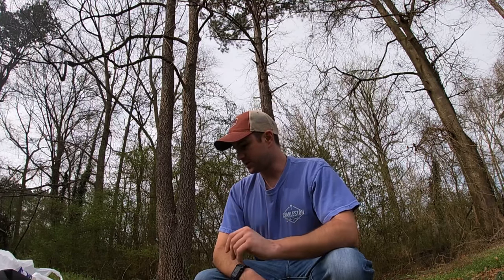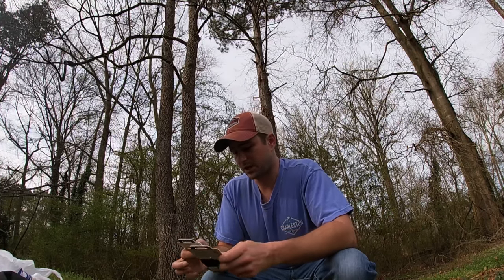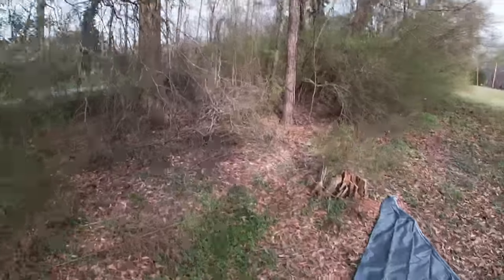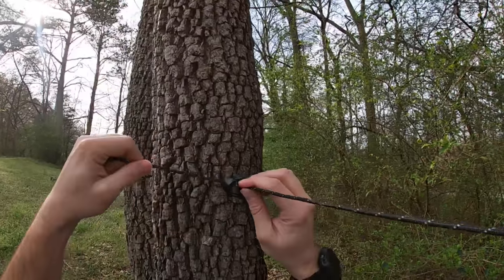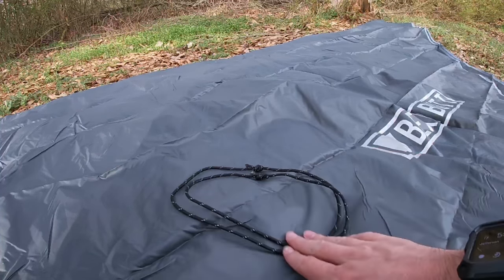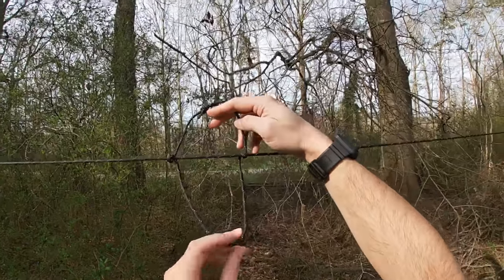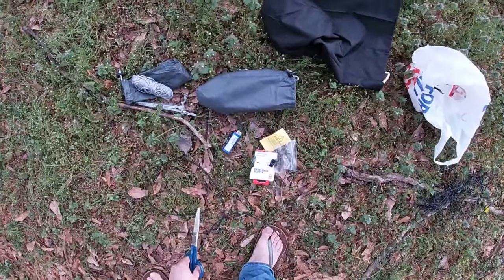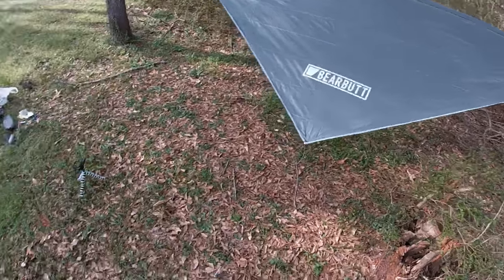Easy Tarp Hack for quick deploy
in this video I want to walk you guys through putting together a quick and easy tarp deploy system for your hammock, say good bye to tying knots!